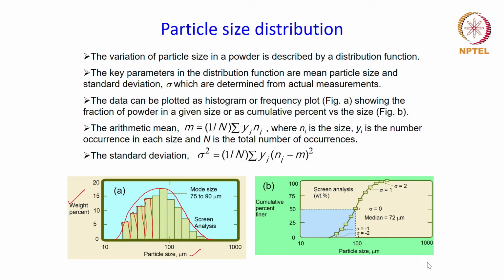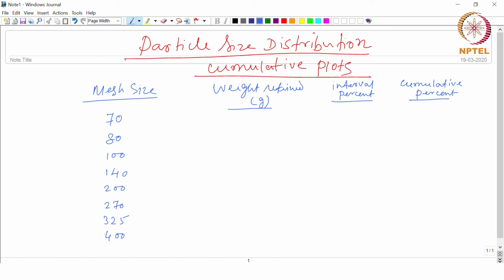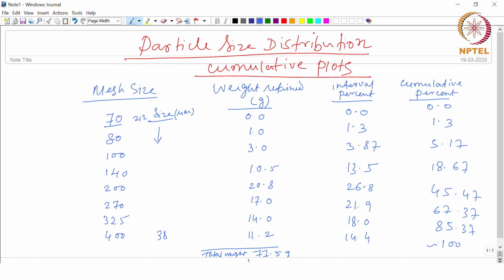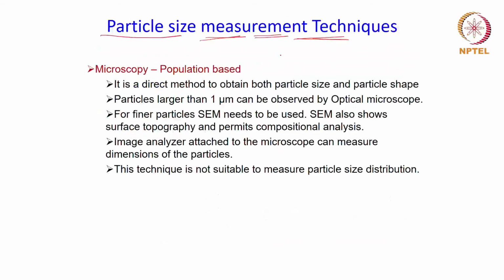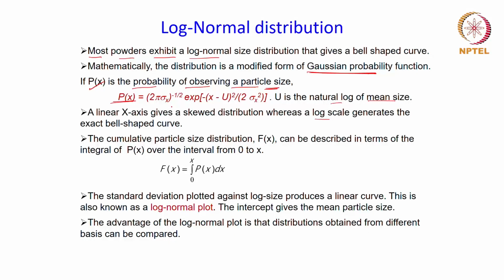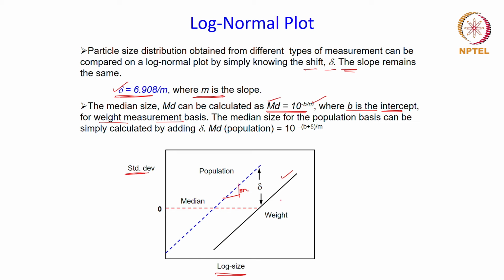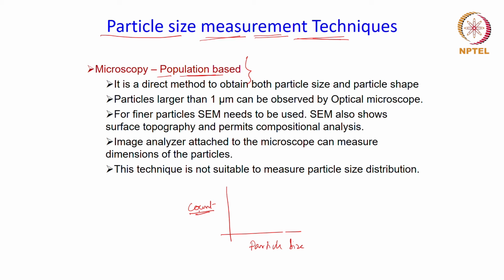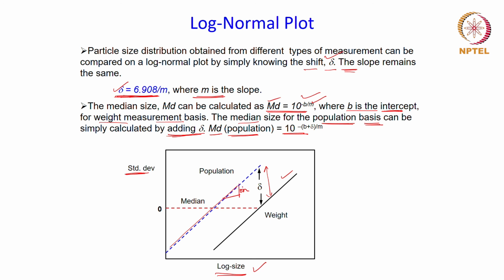Particle size distribution